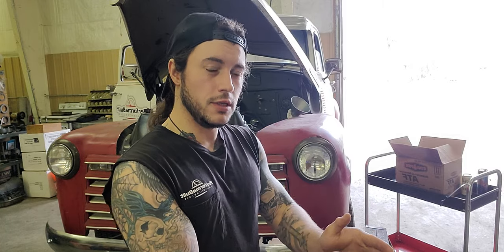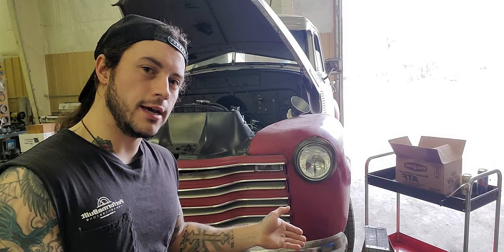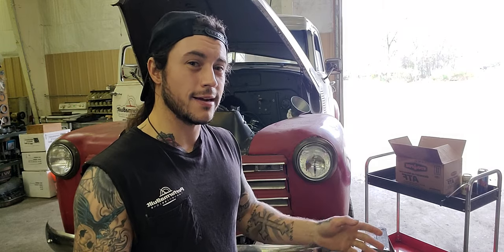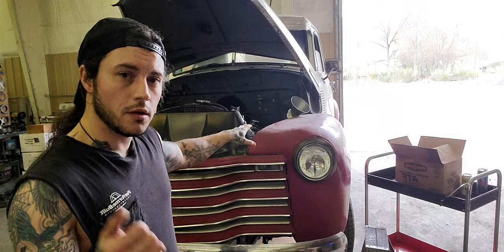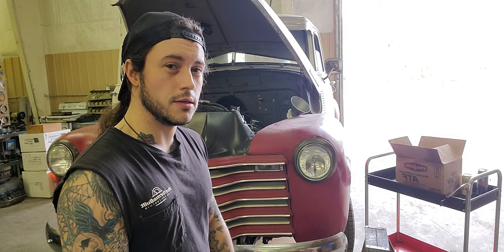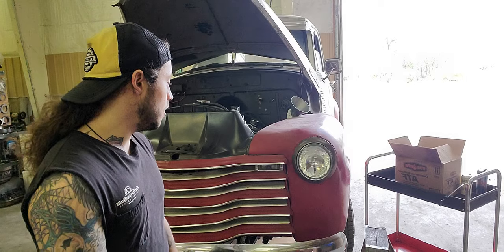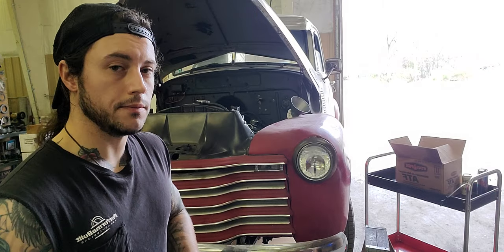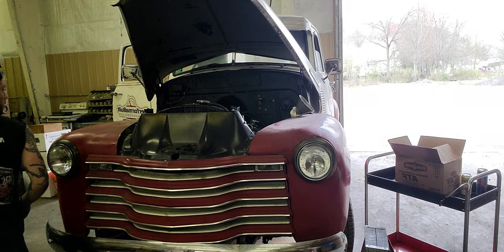Transmission Fill Procedure! Cracking quarts and Cracking myths!